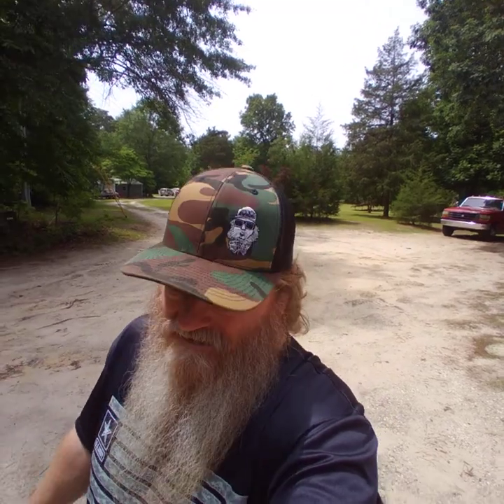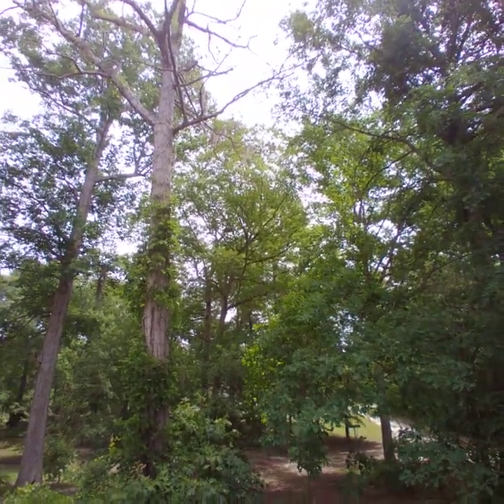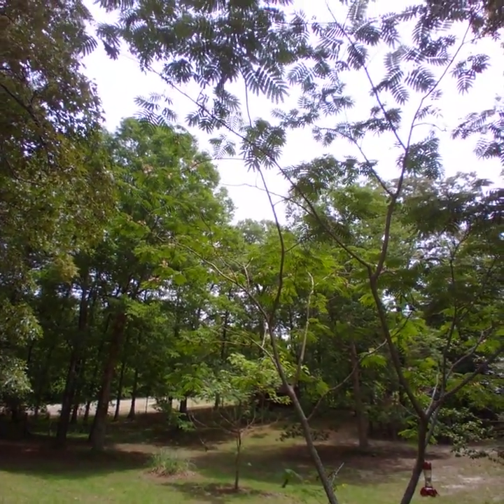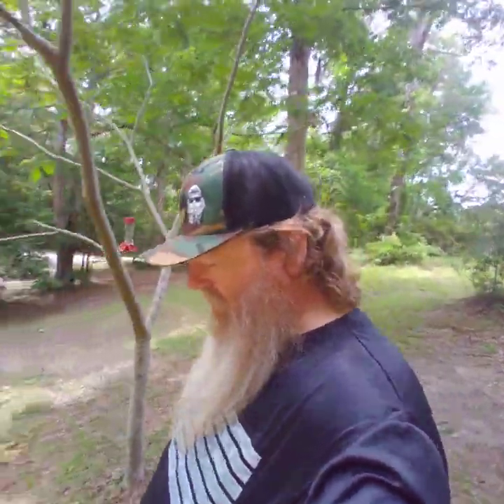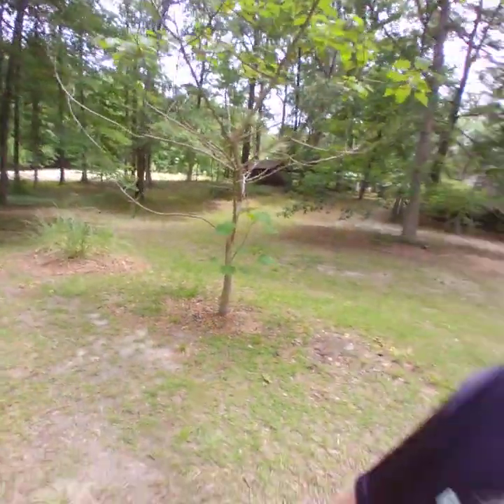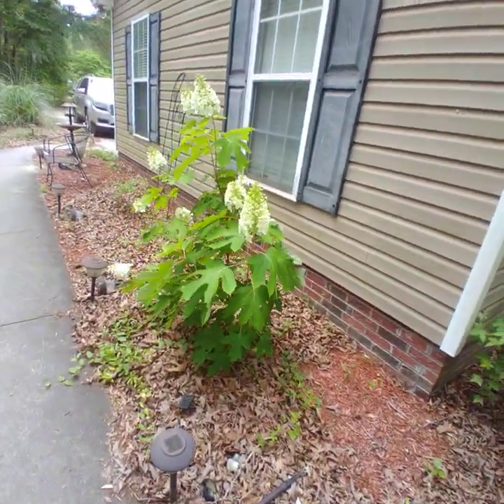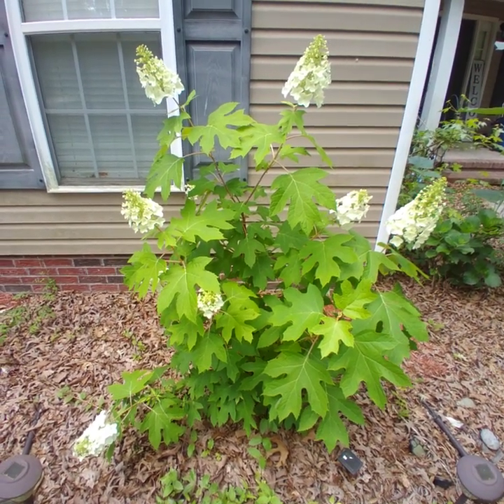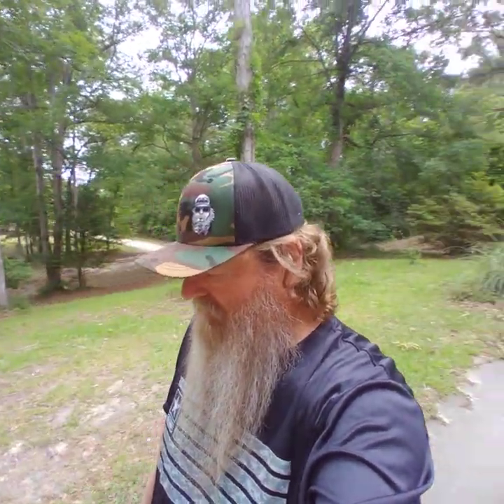Trees I've planted.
Trees I've planted in my yard.